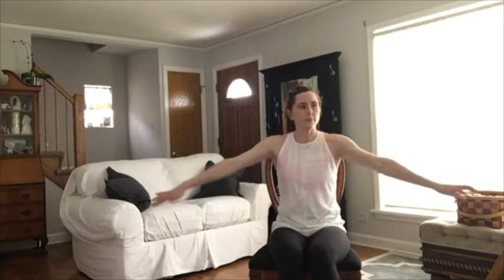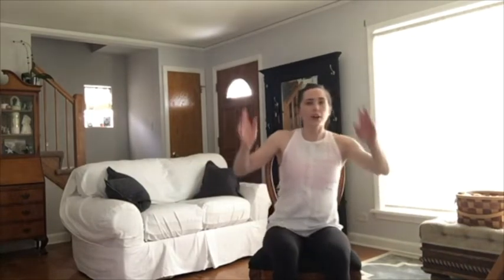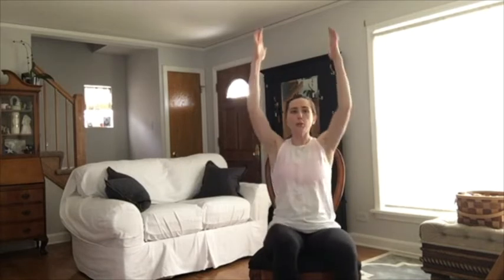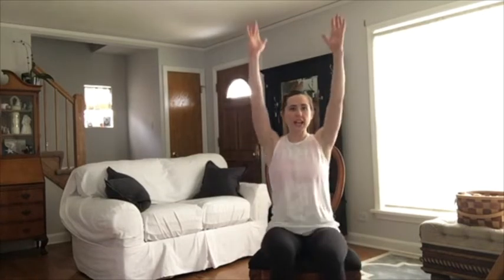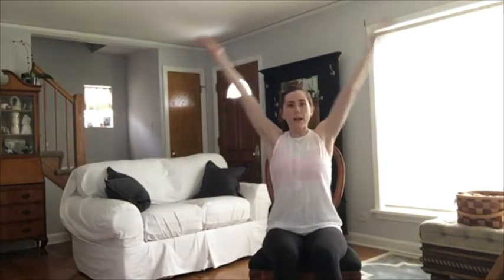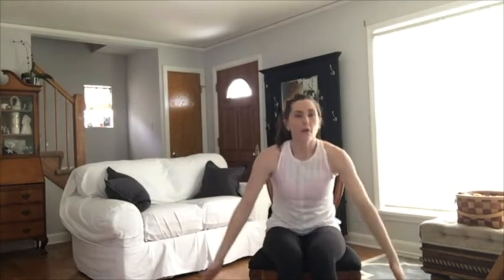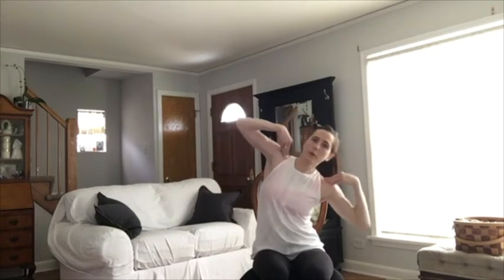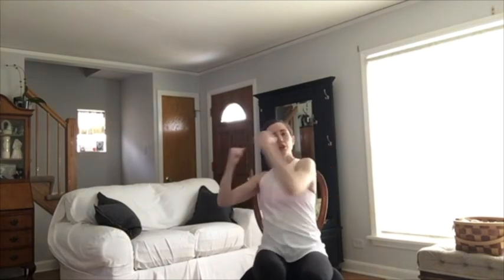Strength LITE - Series 8 - Move@Home by Wisconsin Athletic Club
Join Cailey for a Strength LITE workout! No weights required.

You should understand that when participating in any of these exercises there is the possibility of physical injury. If you engage in these exercises, you agree that you do so at your own risk and are voluntarily participating in these activities.